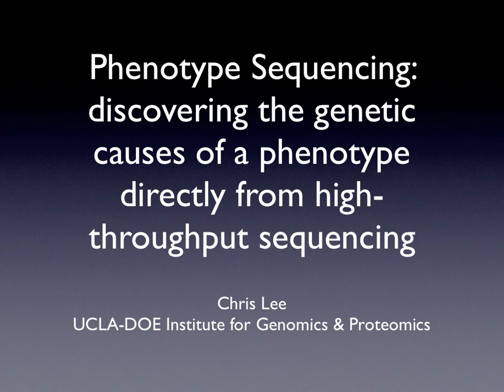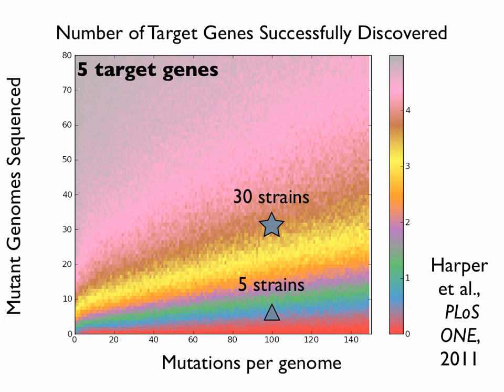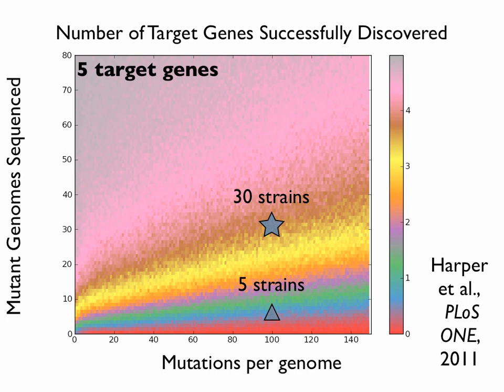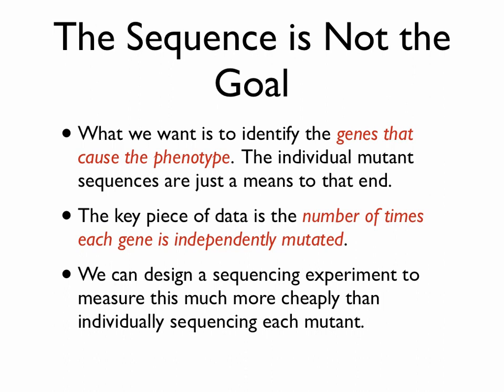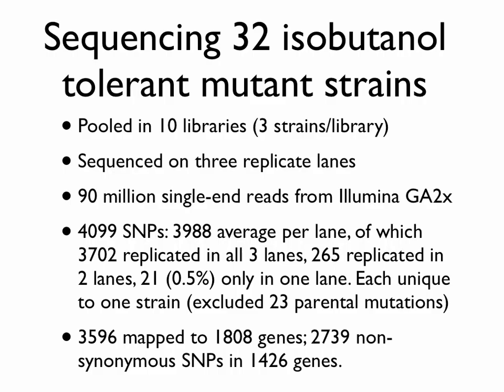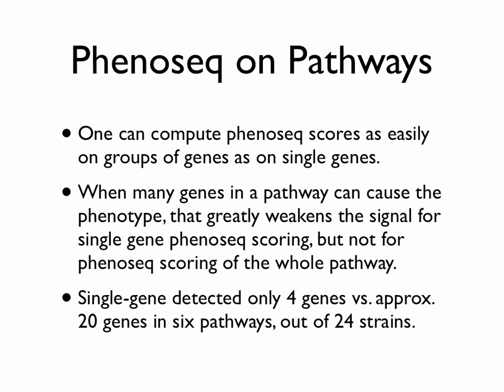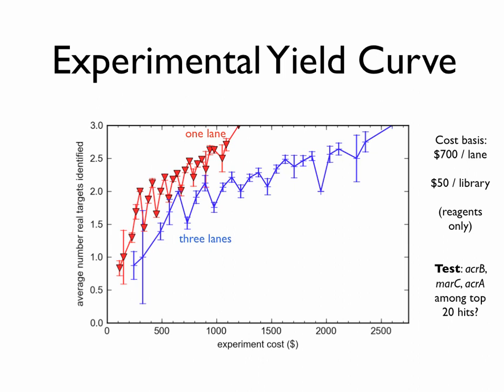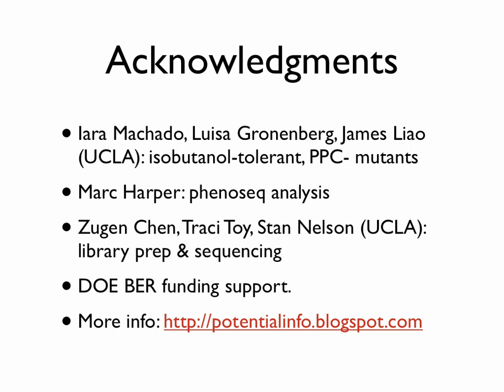Phenotype Sequencing: discovering the genetic causes of a phenotype via sequencing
talk given at Michigan State University, Nov. 5, 2012